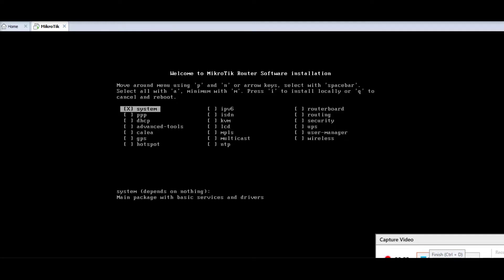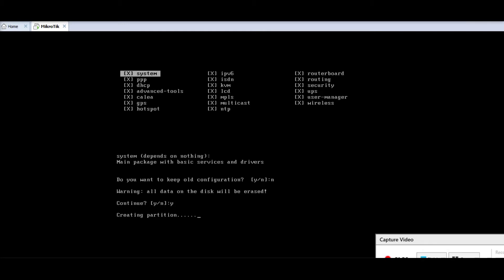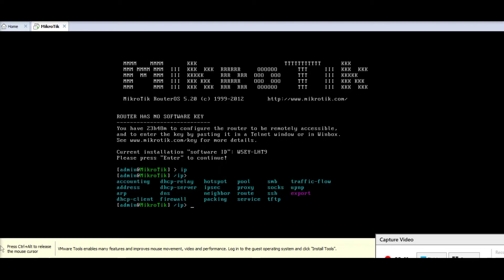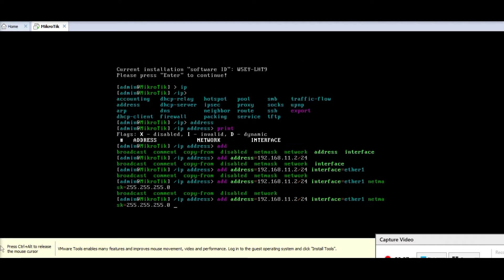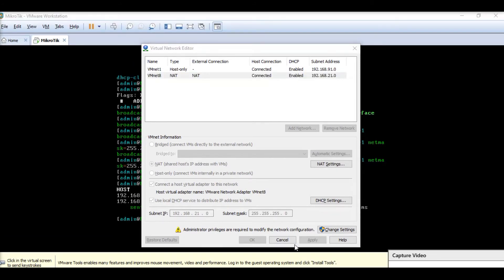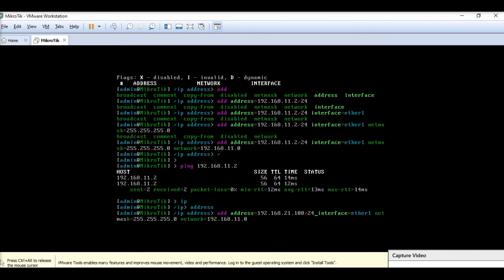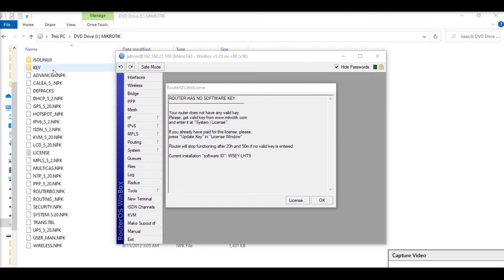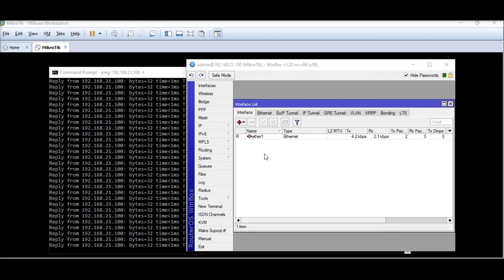How to Install Mikrotik server on PC | MikroTik Series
In this video tutorial i will show to how to install MikroTik server on PC step by step. After the installation I will show how to access it using the command line. Also we will set the IP address using command line. After that we will update the license so that we can use it forever.